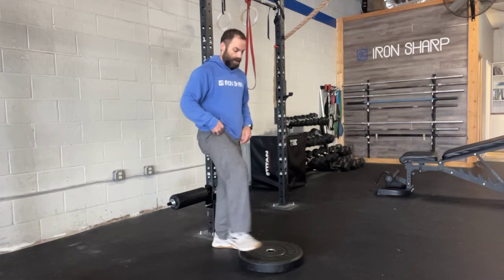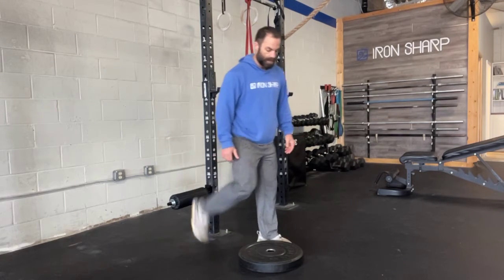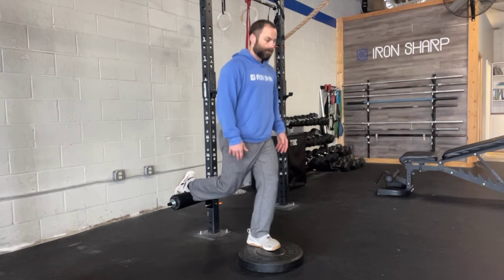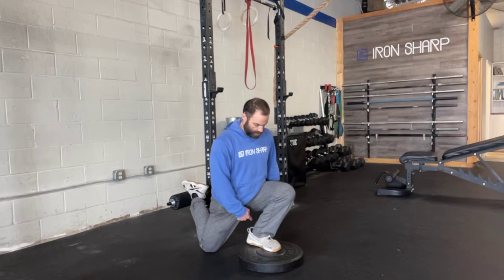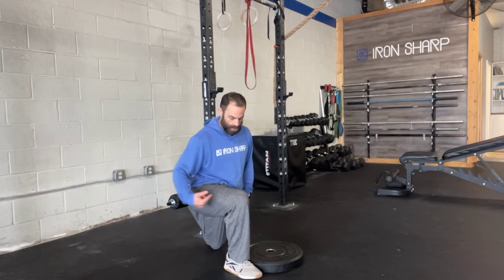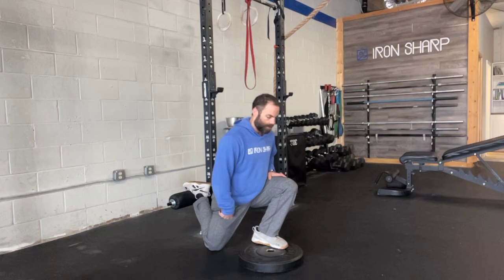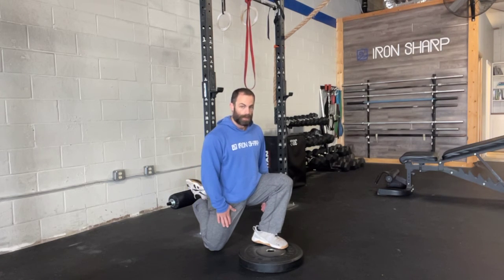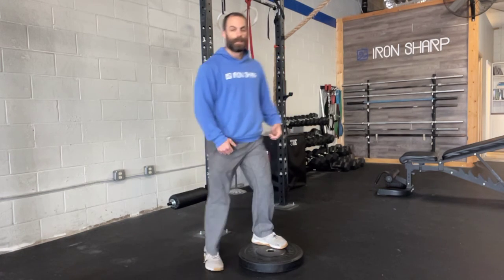Deficit Rear Foot Elevated Split Squat